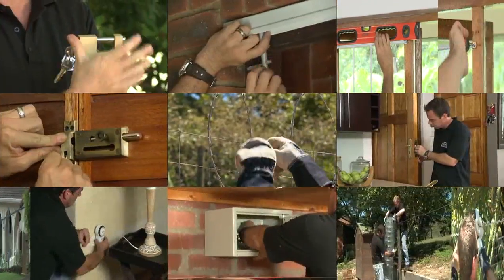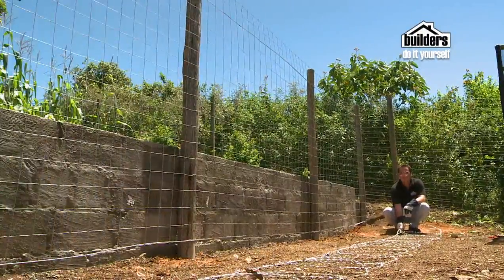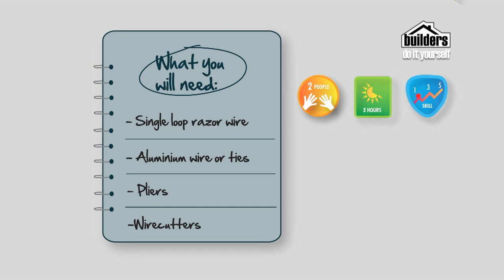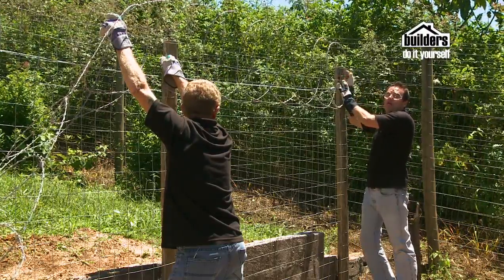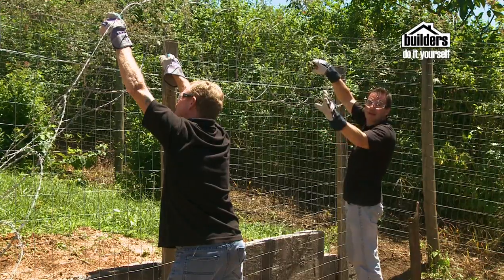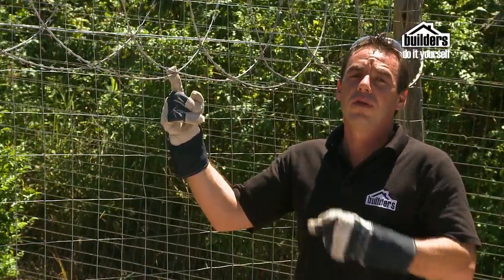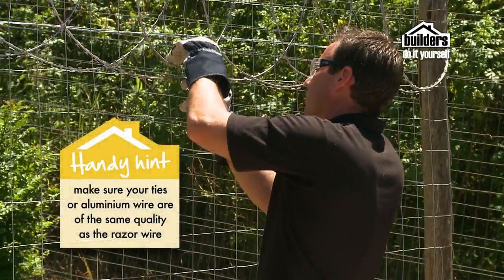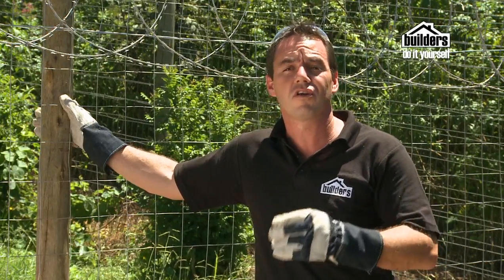Builders DIY: Home Security - Adding Barbed Wire to your Fence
Sometimes it's necessary to beef up your fence security with barbed or razor wire, here's Andrew showing you how to install it yourself.